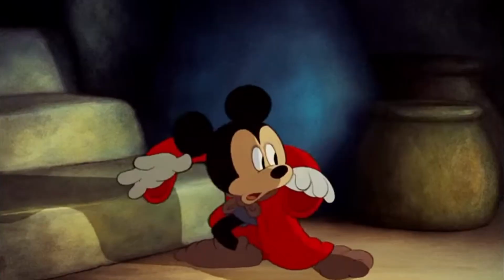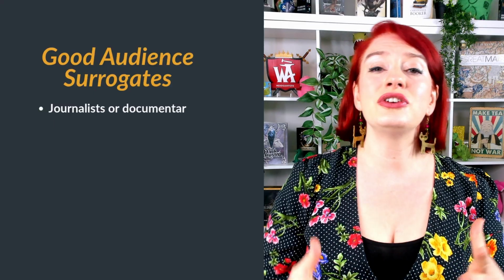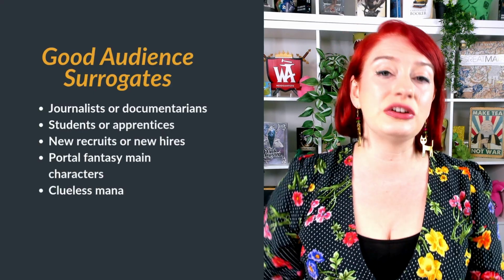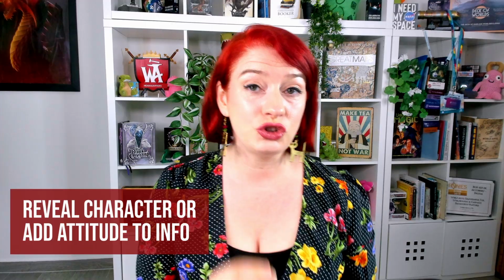Worldbuilding Writing Tips: Exposition Without Infodumps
Yes, you need to ditch the prologue (probably). But that's not the only mistake making your lore drops feel... awkward and clunky. Janet reveals the top 4 most common exposition errors that are making your worldbuilding writing feel out-of-place or extraneous - PLUS, how to fix them!

WORLDBUILD WITH US!

0:00 Intro
0:27 Maid & Butler dialogue
2:32 Steep learning curve
3:49 Irrelevant information
5:48 Starting too soon (prologues)